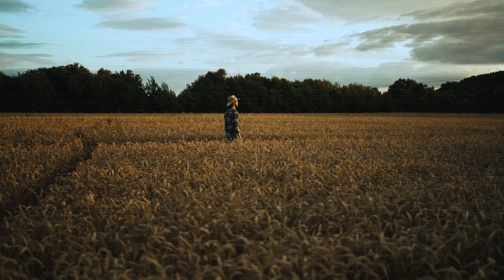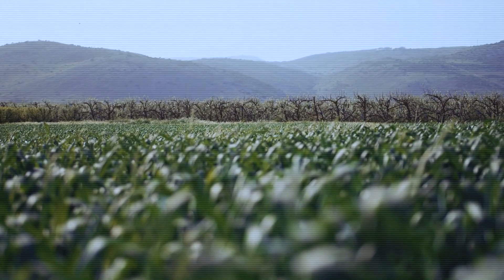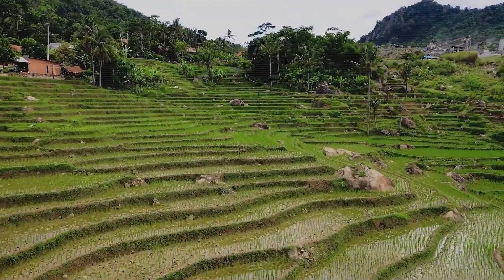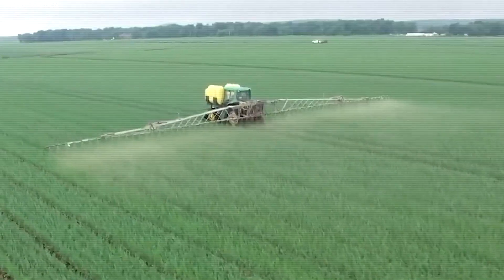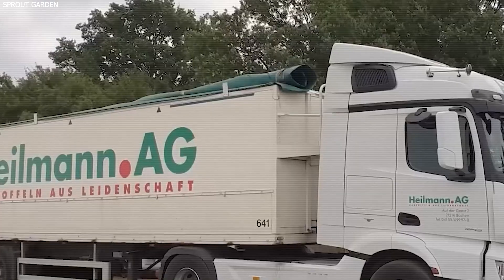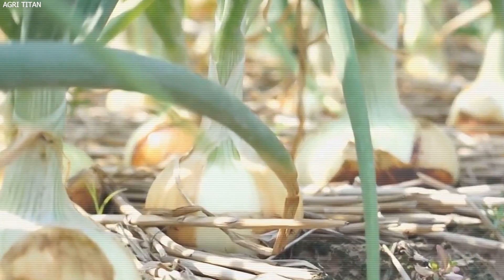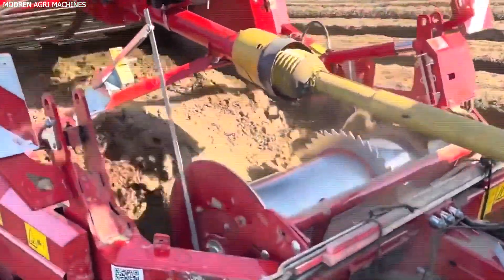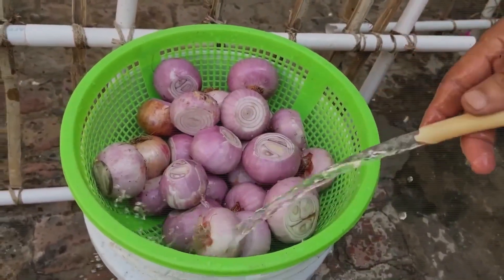How American Farmers Harvest 7.9 Billion Pounds of Onions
Ever wondered how American farmers manage to harvest an astonishing 7.9 billion pounds of onions every year? 🧅🇺🇸 From massive machinery to precision farming techniques, onion farming in the USA operates on a mind-blowing scale. In this video, we explore the harvest process, equipment, and strategies that make this massive production possible.

💡 Watch to see how technology, teamwork, and expertise come together to grow and harvest one of the world’s most essential crops!